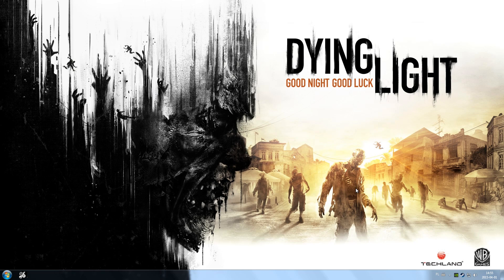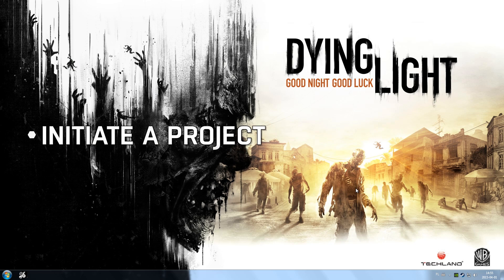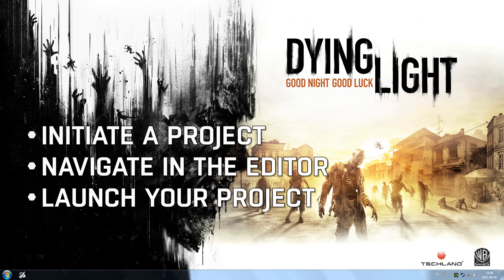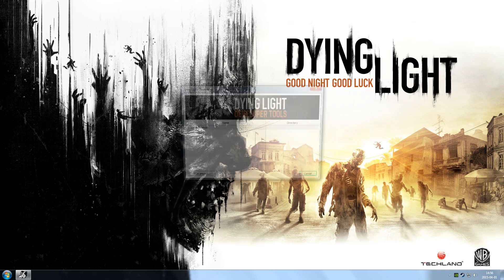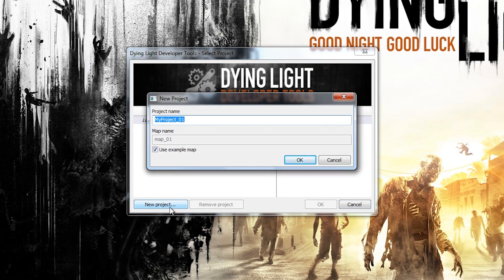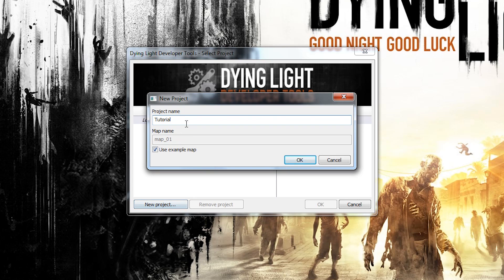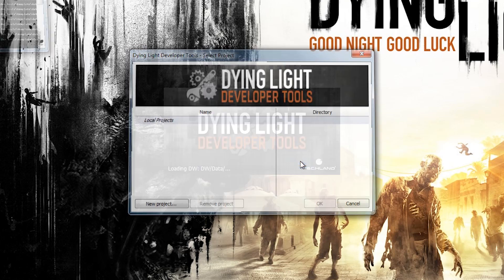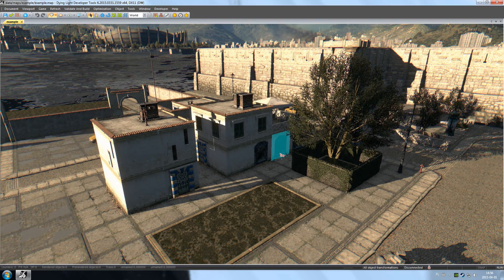Dying Light Developer Tools Tutorial - Part 1 Quick Start